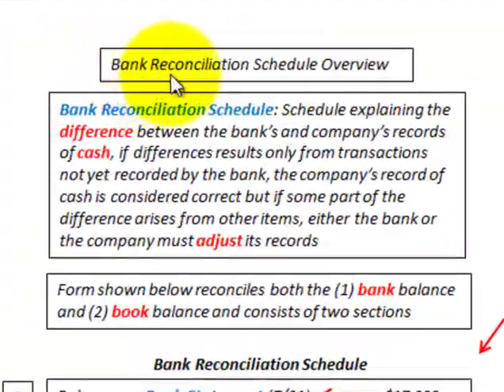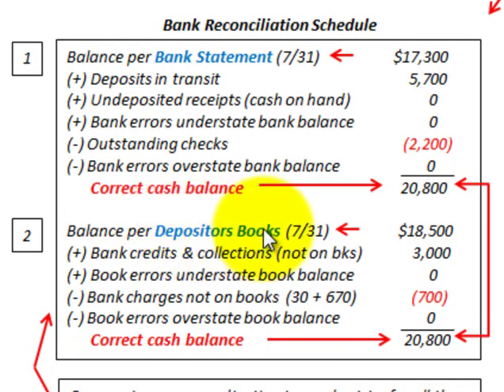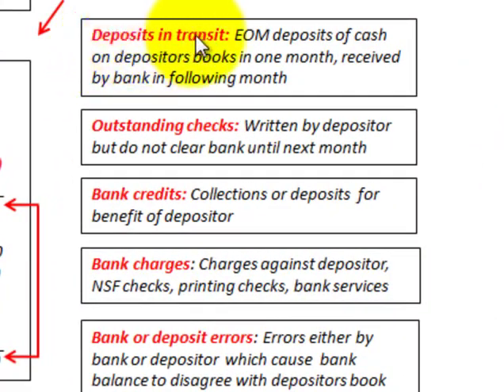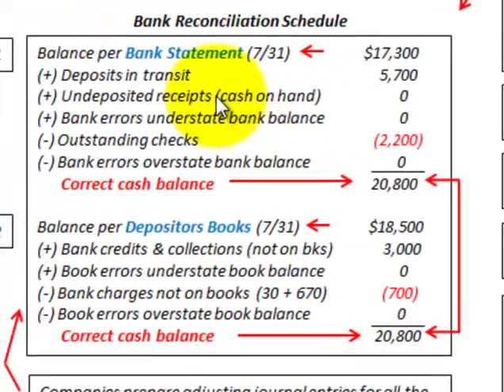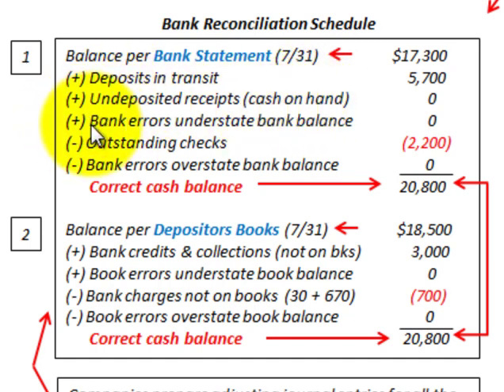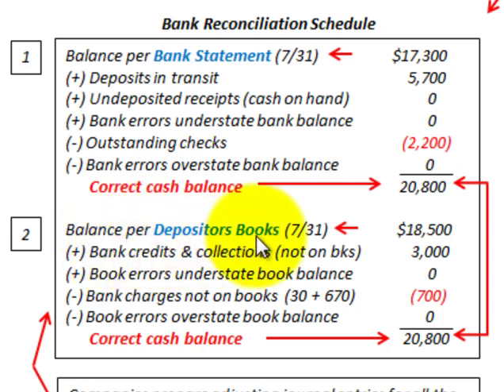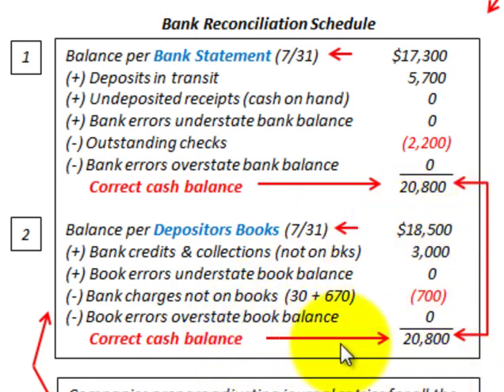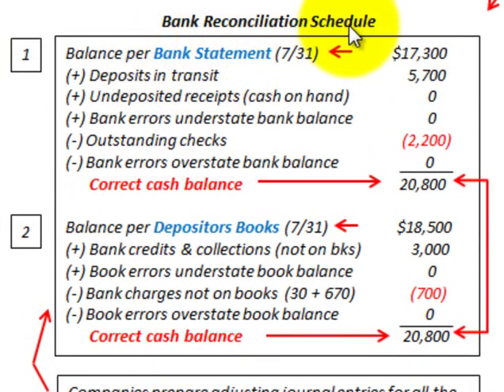Bank Reconciliation Statement (Whats Included And How Its Used For Cash Balance)